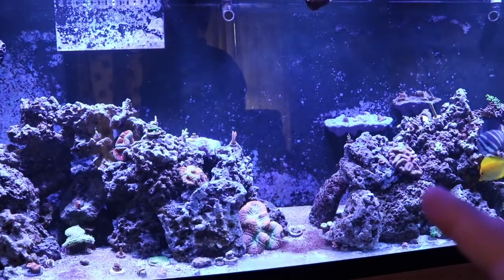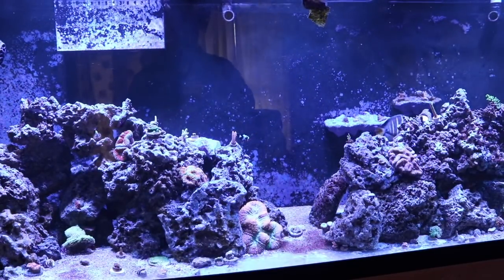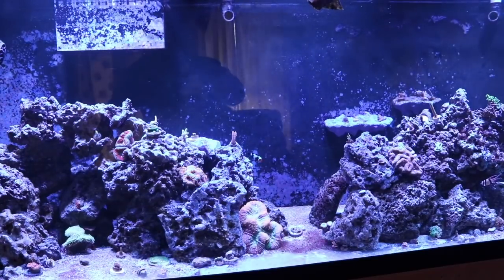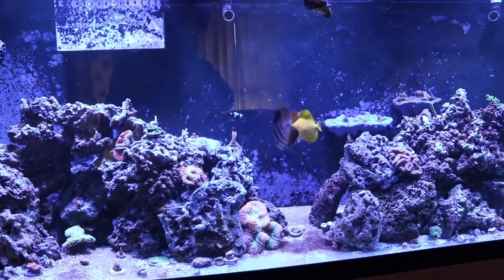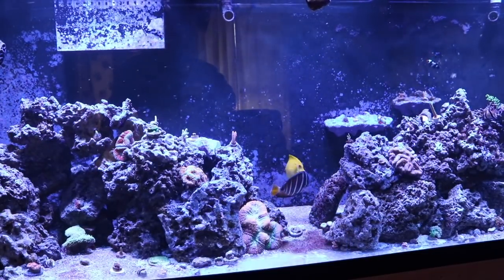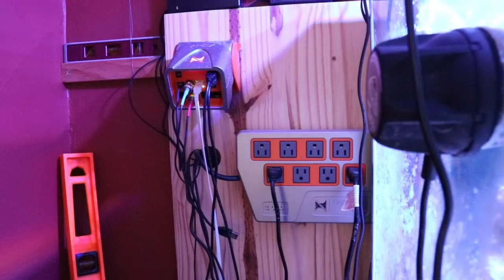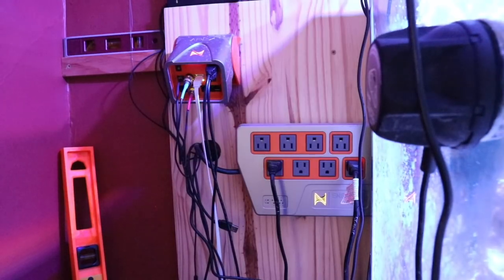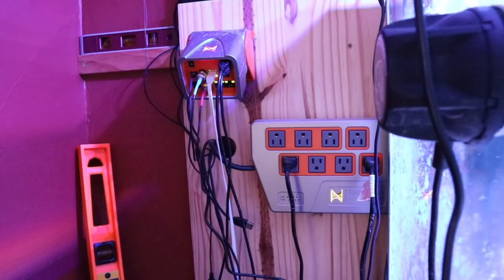My Aquarium Controller Failed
Aquarium controllers can play a huge role in a successful reef tank but they can also have a huge impact when things go wrong. Today I'm doing an update on my 220 gallon reef tank and talking about some tips for aquarium controller users.